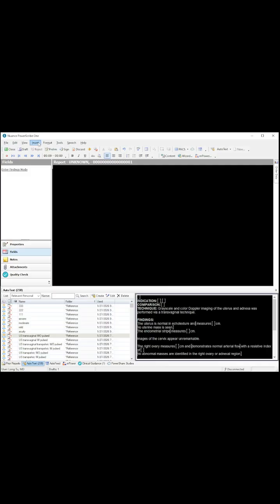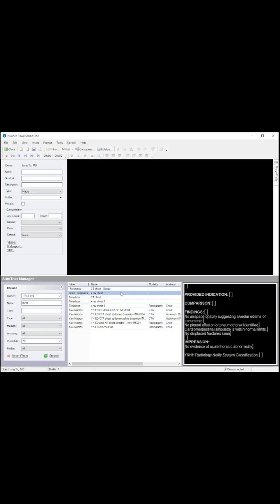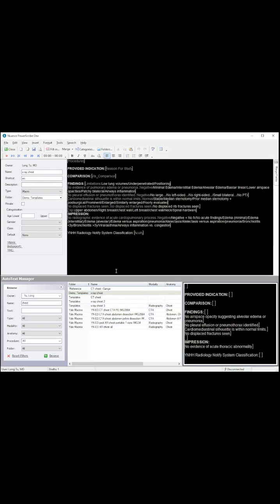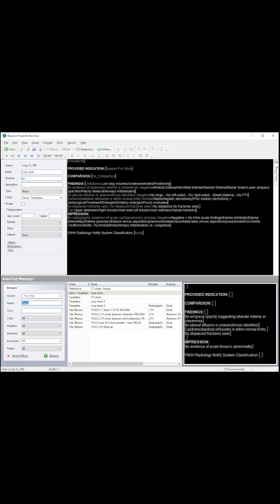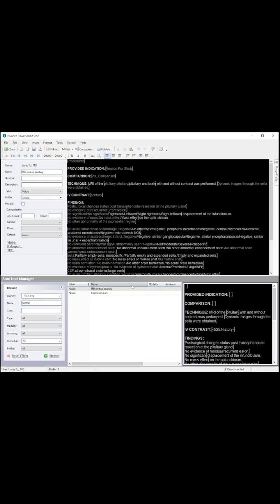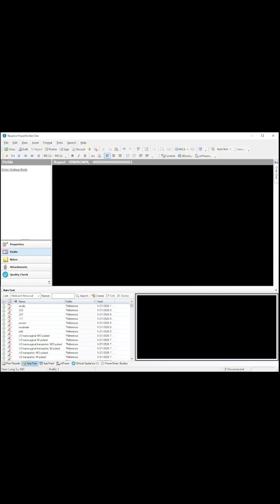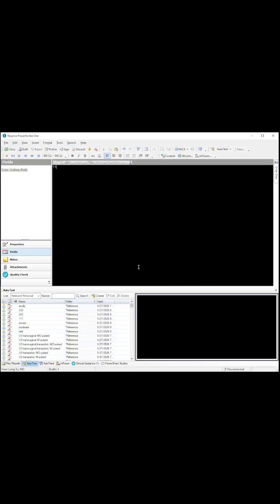How to Use and Create Macro Shortcuts in PowerScribe